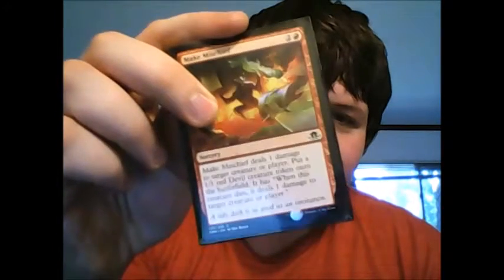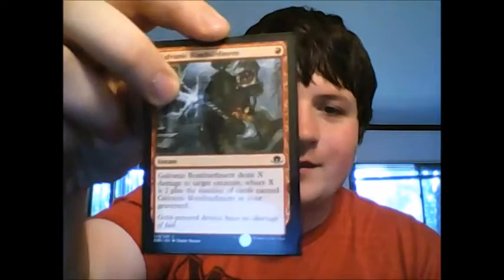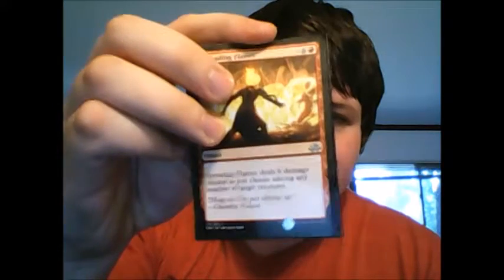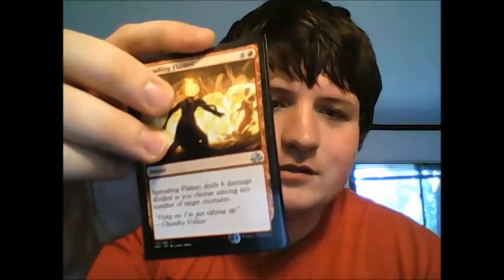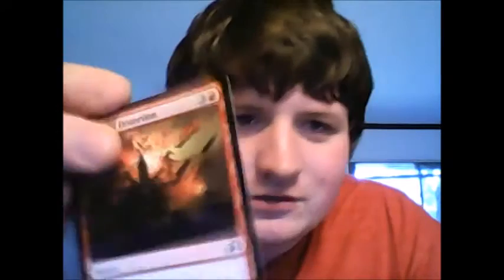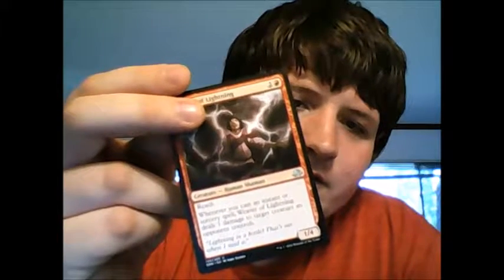Hot Water MTG deck review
A draft deck I made Friday inspired me to make a better version of it!